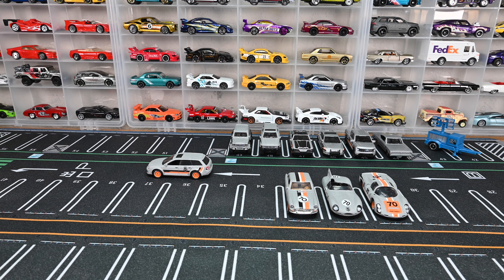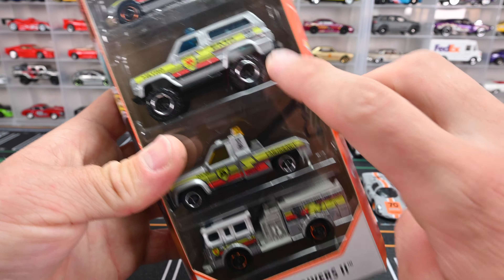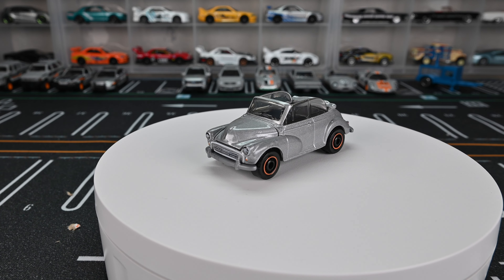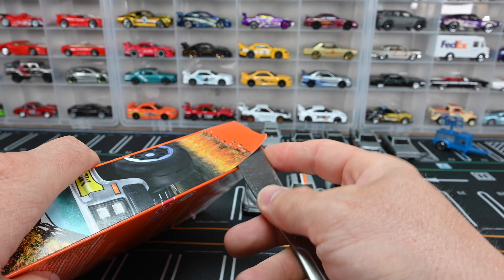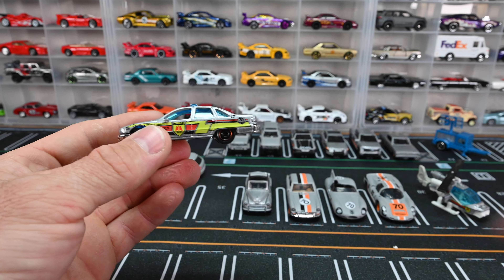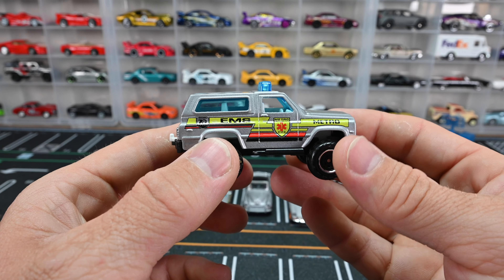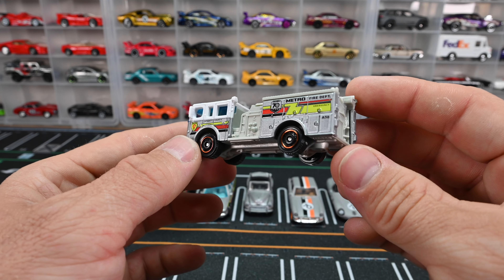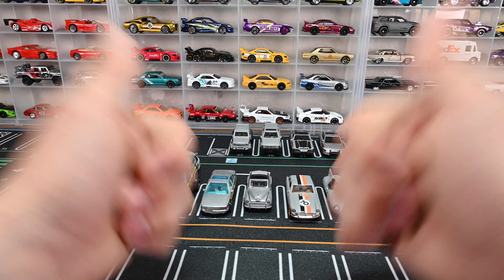Matchbox 70th Anniversary 5 Pack Mix 1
Don't miss this Matchbox 5 pack if you're collecting all the 70th anniversary cars! Which casting is your favorite?